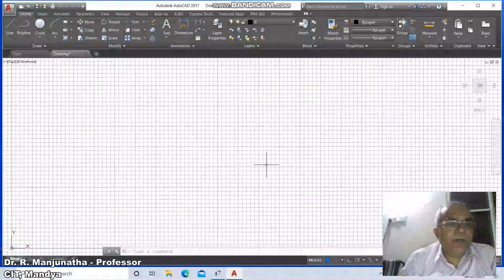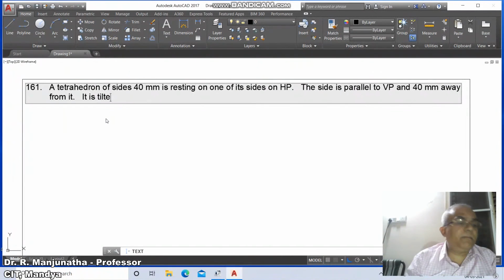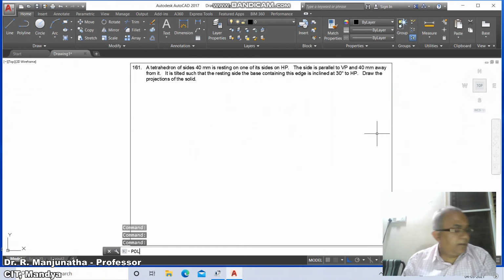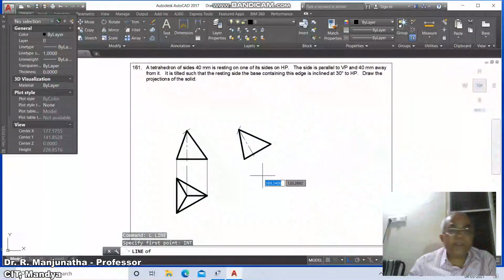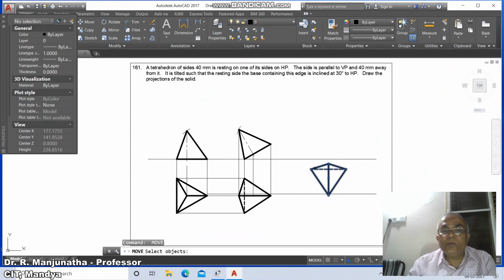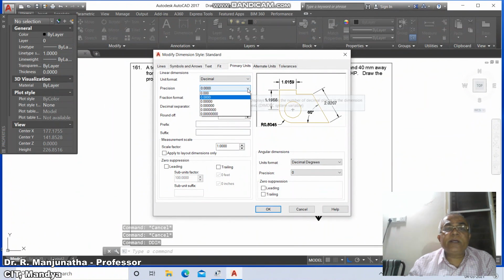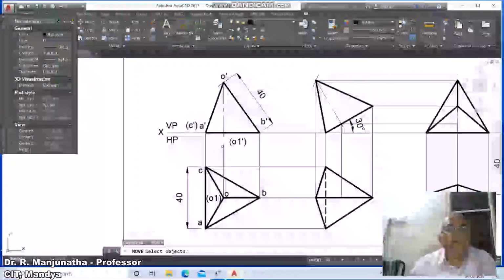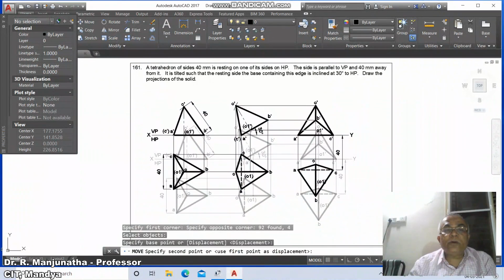161 SOL161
A tetrahedron is resting on one of its sides on HP. The side is parallel to VP and 40 mm away from it. It is tilted such that the base containing this edge is inclined to HP.